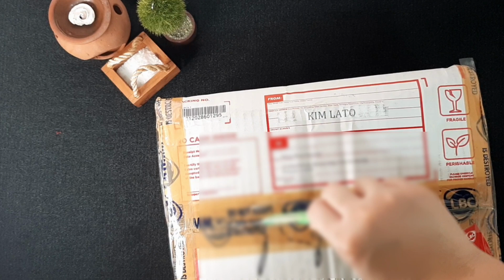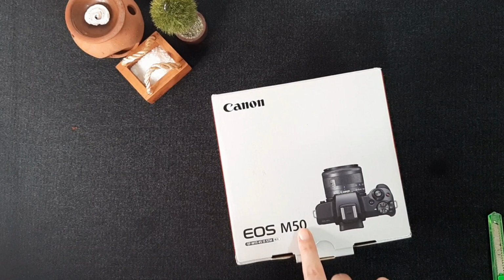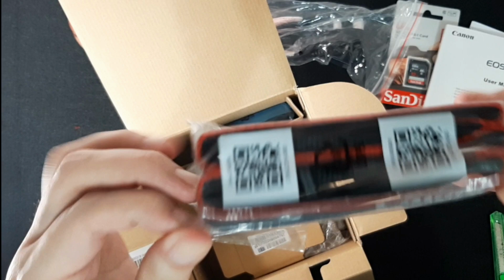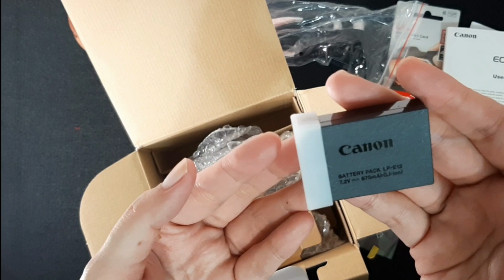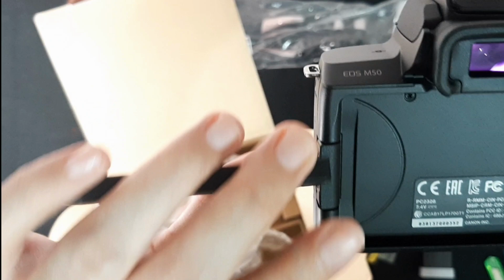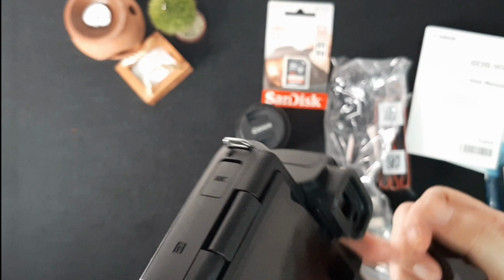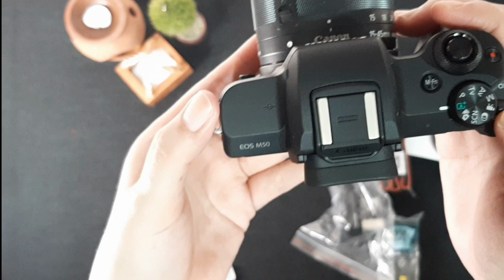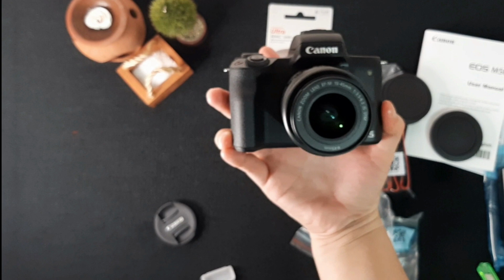Canon eos M50 | Unboxing our new VLOGGING CAMERA | PHILIPPINES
kayo whenever we have uploads. Daghang Salamat.
Canon EOS M50:
(Sometimes di nag lo-load ang website nila, better sa fb na lang)